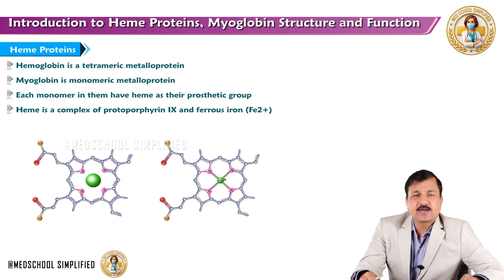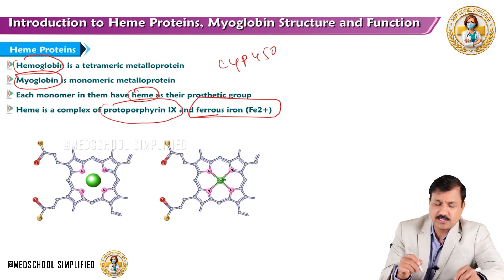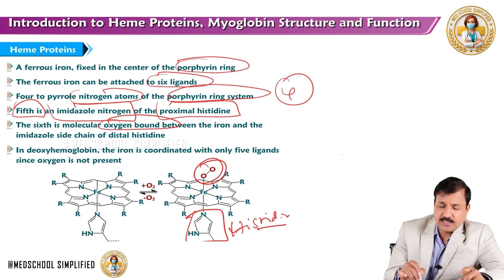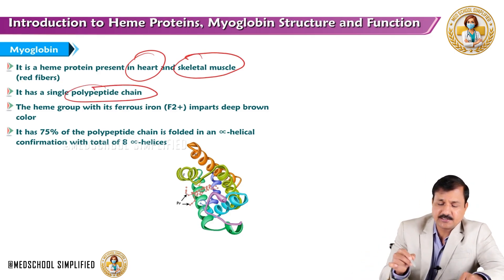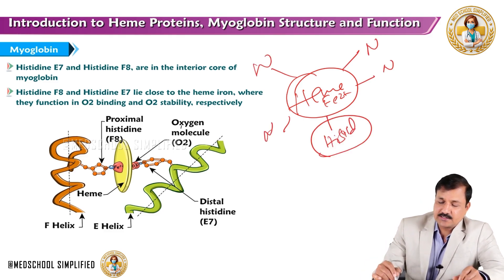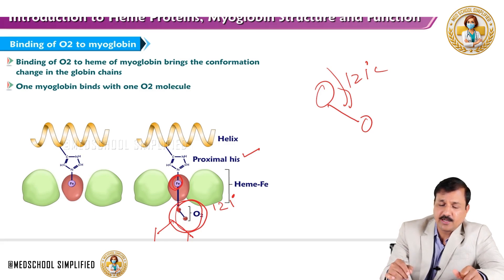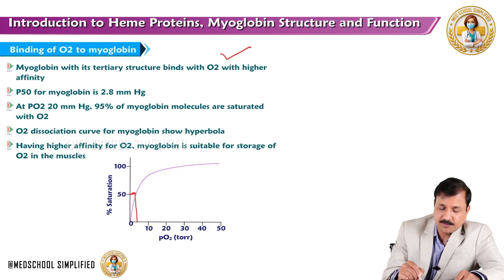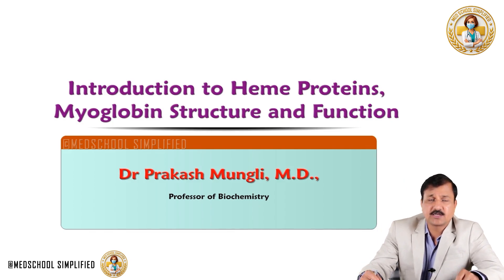1.Heme Proteins & Myoglobin | Structure, Function & Clinical Aspects | Medical Biochemistry | USMLE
Heme Proteins & Myoglobin | Structure, Function & Clinical Aspects | Medical Biochemistry | MBBS | USMLE Step 1

👋 Hey future doctors and biochem learners! Heme proteins are vital for oxygen transport, electron transfer, and redox reactions. Among them, myoglobin is the simplest and acts as a model protein for understanding oxygen binding.

This lecture introduces heme proteins, focusing on the structure and function of myoglobin, and integrates clinical correlations — making it highly relevant for MBBS, NEET PG, FMGE, and USMLE Step 1. 🧬📚

🌟 Introduction to Heme Proteins

Definition: Proteins containing heme prosthetic group (iron + protoporphyrin IX).

Examples: Myoglobin, Hemoglobin, Cytochromes, Catalase, Peroxidase.

Functions: Oxygen transport & storage, electron transfer, redox reactions.

🌟 Myoglobin – Structure

Type: Globular heme protein, monomeric.

Composition:
• Single polypeptide chain (~153 amino acids).
• Contains one heme group with central Fe²⁺ ion.
• Iron binds one O₂ molecule.

Location: Skeletal and cardiac muscle.

🌟 Myoglobin – Functions

1️⃣ Oxygen Storage:

Stores O₂ in muscle for use during hypoxia or vigorous exercise.

2️⃣ Oxygen Transport (within muscle):

Transfers O₂ from cell membrane → mitochondria.

3️⃣ High O₂ Affinity:

Myoglobin binds O₂ strongly (hyperbolic curve).

Releases O₂ only when tissue O₂ tension is very low.

Contrast: Hemoglobin has cooperative binding (sigmoid curve).

🌟 Clinical Aspects

Myoglobinuria: Release of myoglobin into urine after severe muscle injury (rhabdomyolysis).

Role in hypoxia: Supplies oxygen during ischemia or strenuous activity.

Diagnostic relevance: Myoglobin rises early in serum after myocardial infarction, though not specific.

🎯 Exam Integration

Myoglobin = monomer, Hemoglobin = tetramer.

Myoglobin curve = hyperbolic, Hemoglobin curve = sigmoid (cooperative binding).

Stores O₂ in muscle, releases during hypoxia.
👉 A favorite topic in USMLE Step 1 & NEET PG for both recall and case-based questions.

Your support motivates us to keep making simplified, exam-focused content. 🙌

❓Want us to cover the next lecture on Hemoglobin (structure, function, and clinical disorders like sickle cell anemia & thalassemia) as a continuation of this heme protein series? Drop your request in the comments below! 😊